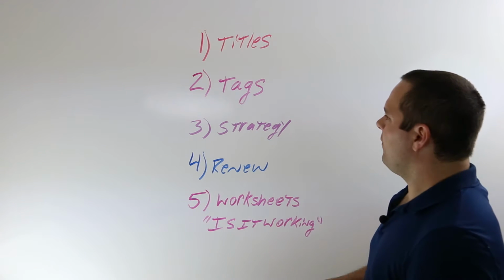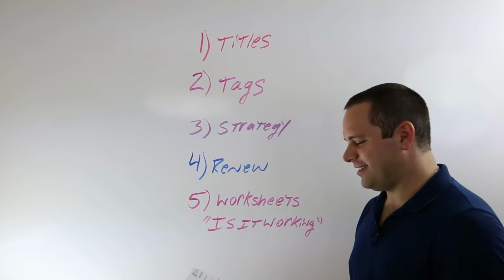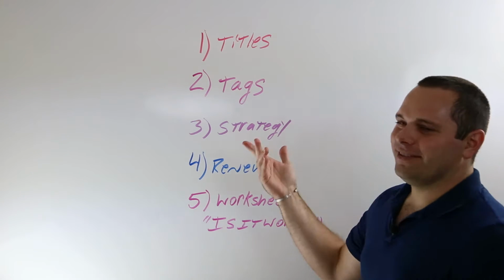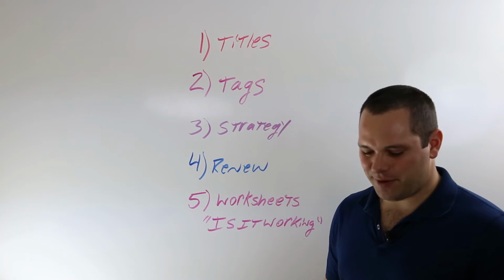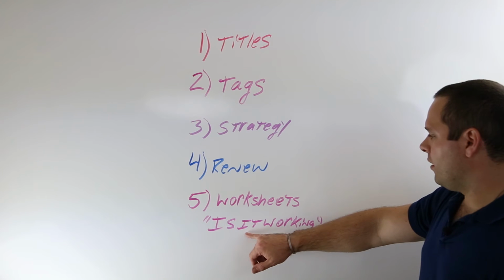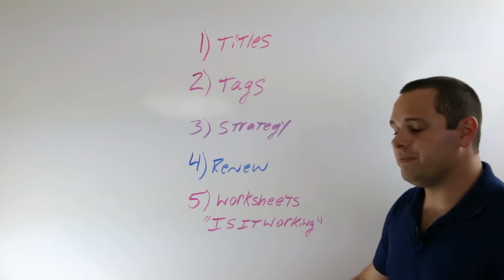Using Your New Keywords on Etsy - Lesson 4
Let's put those keywords to use! Here we wrap up the series and talk about using your new keywords.

This video is part of a four lesson series, Getting Started With Marmalead. You can catch the full video series (and more!)